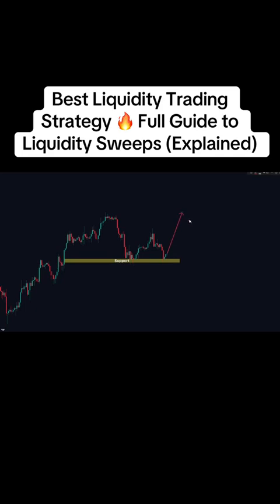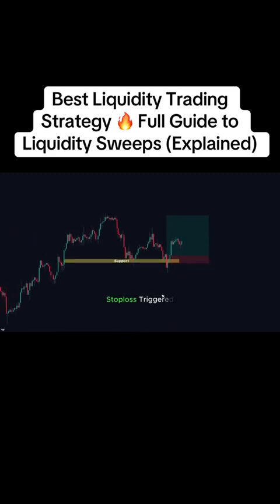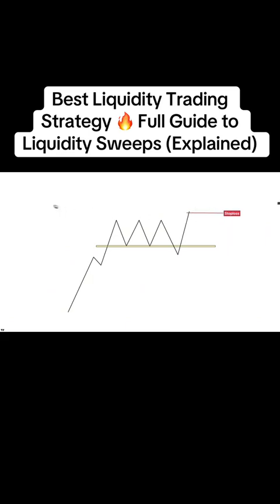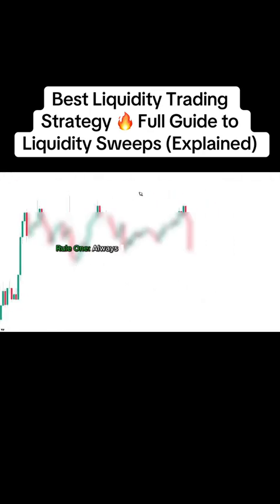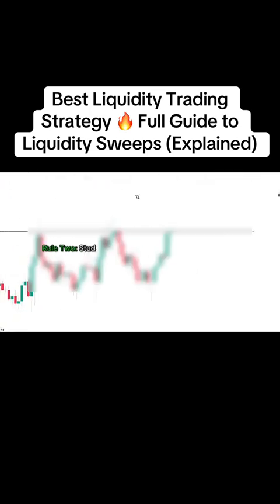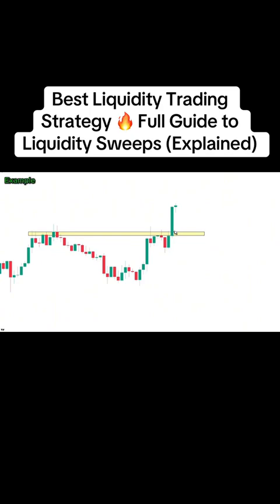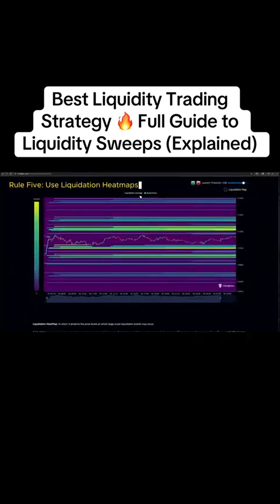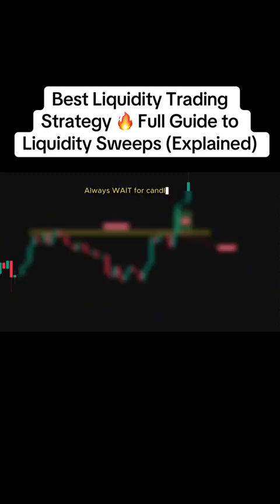15 March 2026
best simplified liquidity strategy (🦅SUNKULI 🦅)
upcoming sniper 🥷🏽🥷🏽